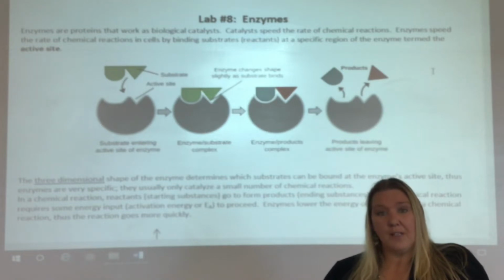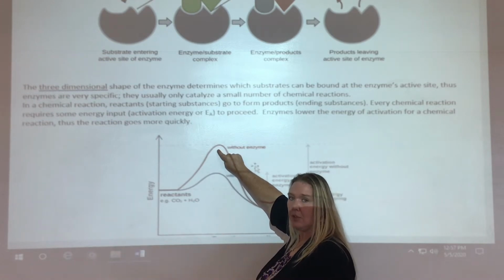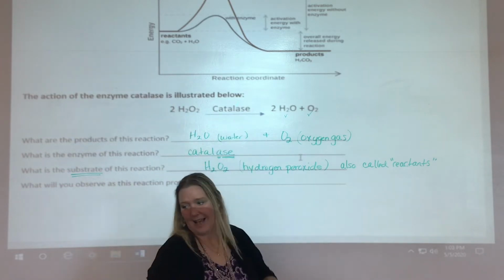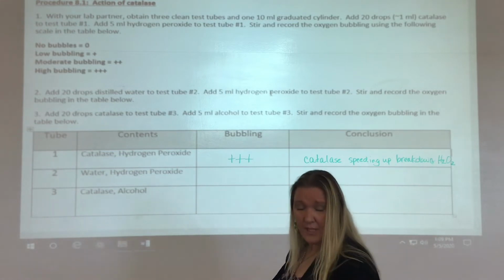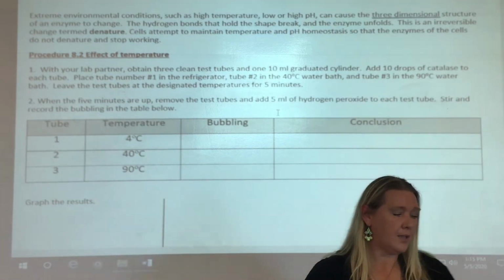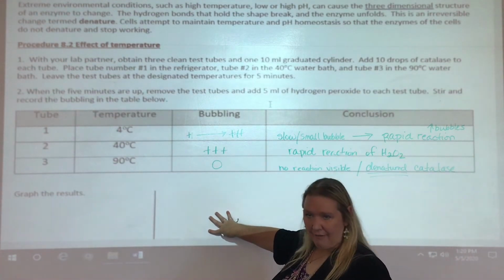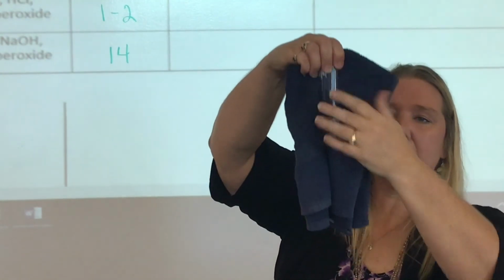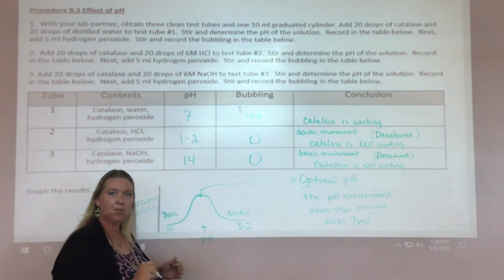Lab #8 Enzymes. Professor Nelson and Professor Russ